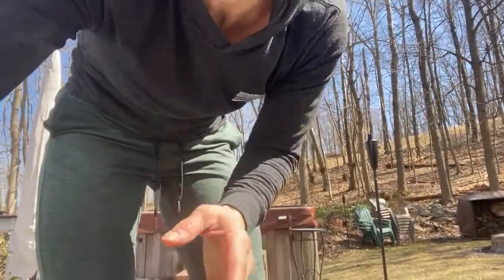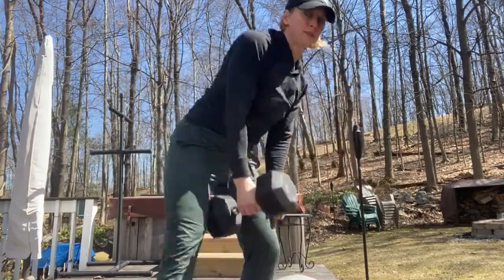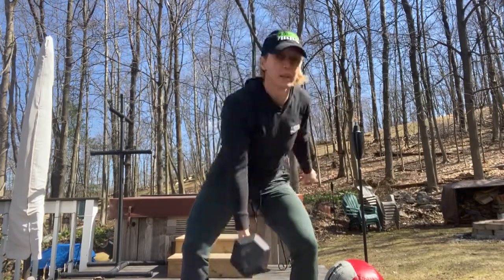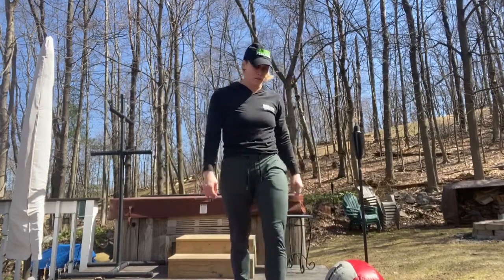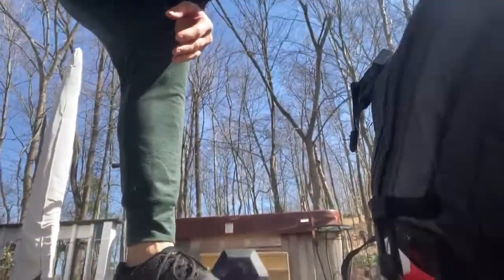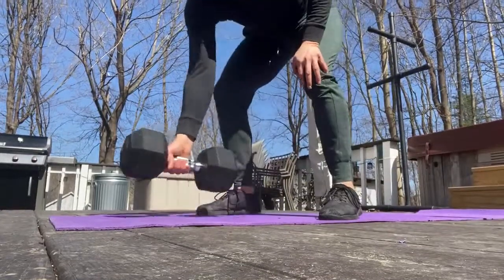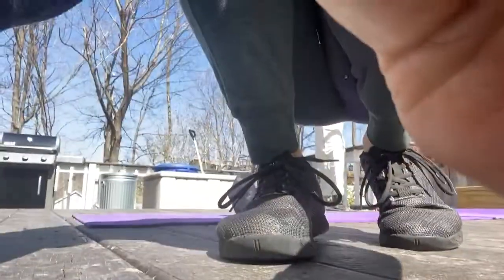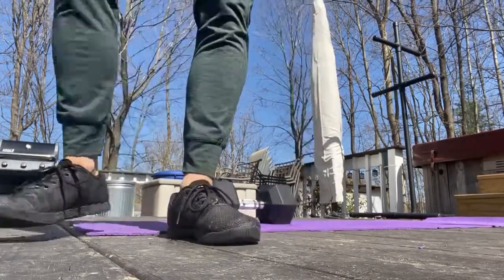home wod Thursday 3/26/20